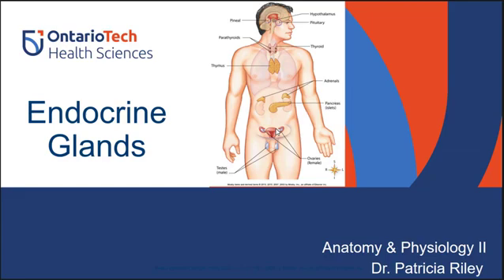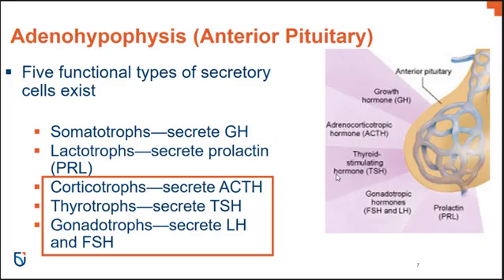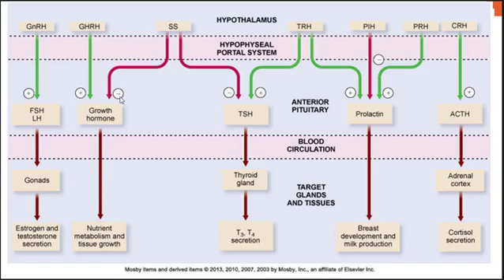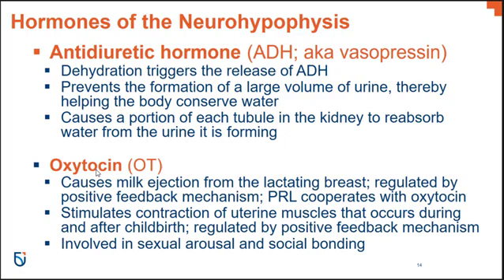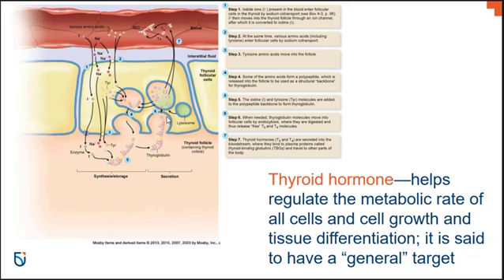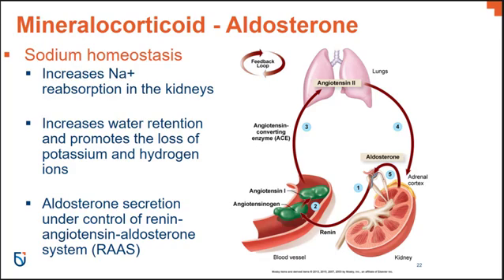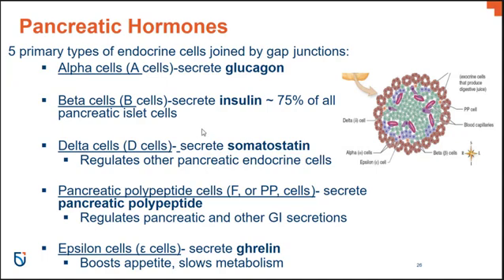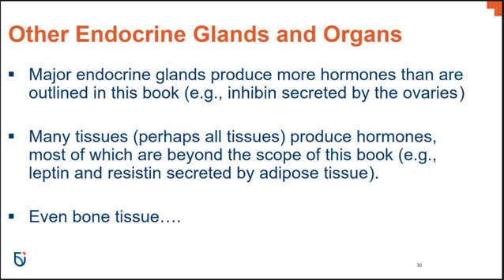Endocrine Glands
Anatomy & Physiology ll